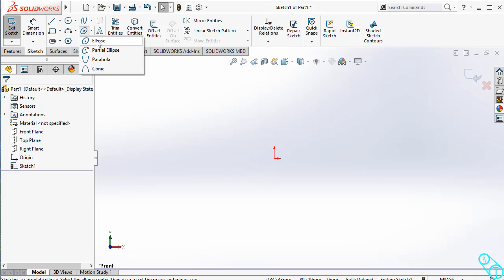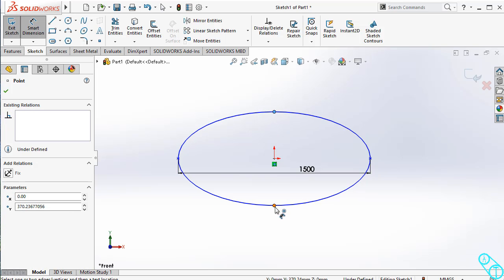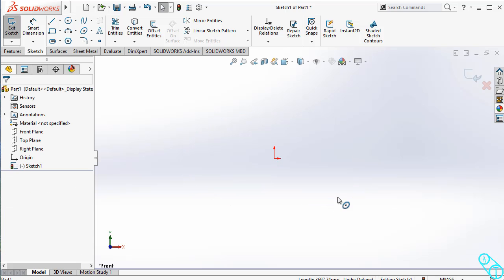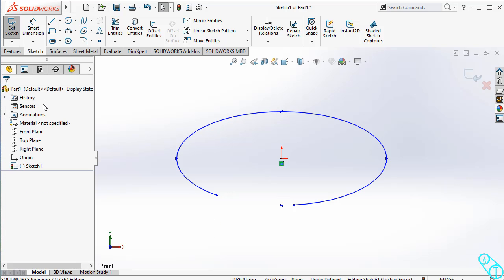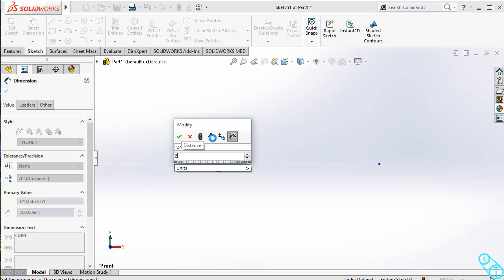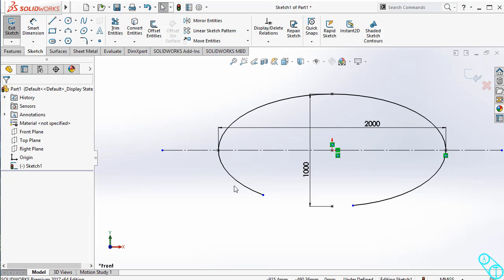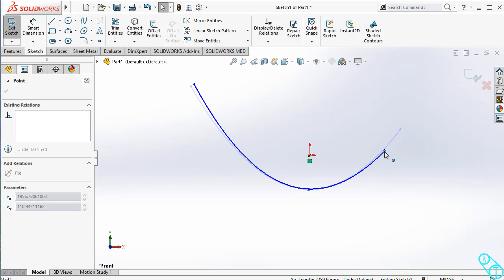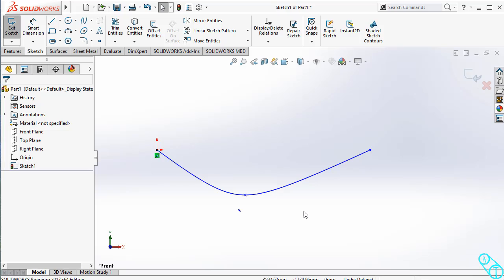1 06 Draw Ellipse in Sketch in SolidWorks - English | Learn Complete SolidWorks Free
We will teach you about different kinds of ellipses that can be drawn in SolidWorks and how to modify them.

Teaching Medium: English

Accura Technologies is a Design Engineering company with innovative attitude, eagerly waiting for the people who want to do something new. We’ve experts at SolidWorks 2017. We have been working on innovative product development and designing for 4 years. We do provide you with photo-realistic rendering and 3D animation of the prototype to showcase them on your website for easy fundraising. We have an average turnaround time of less than 20 hours. We pick up your idea, critically analyze its working feasibility, practical utility and advise you on whether to proceed with it or not. We also alert you if I smell that the product is hard to survive in the market. Then we try to design the parts that will be easy to manufacture dropping down the first prototype costs to minimum.
Our skill set includes: -
1. SolidWorks 2017
- 3D Modeling
- Surface Modeling
- Sheet Metal Modeling
- Assembling
- FEA Analysis
- Motion Simulation
2. PhotoView 360
- Photo-realistic Rendering
- Realistic 3D animation
3. AutoCAD 2014
Our work experience include:-
- Automatic Card Dispenser
- Aeroplane Winglets (Blended Winglet, Spiroid Winglet, Split Scimitar Winglet)
- Automatic Rapier based Jute Loom
- Retractable Cleat Shoe
- Electronic Letterbox
- SeaQuestor Flyer
- Automatic Dispenser for Dog related stuff (copyrighted design)
- Alpha-numeric Security Case
- Liebherr LR1160 Crane Parts
- Knee Brace and many more...
To verify our skills, work experience and interaction with clients, just go
You can hire us from the above link as well.